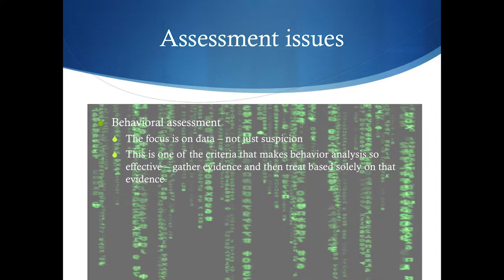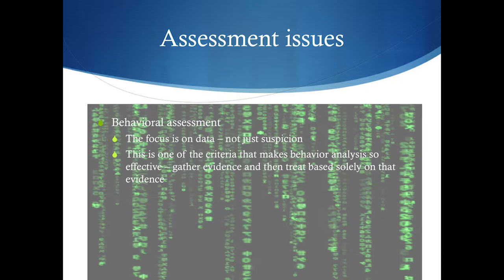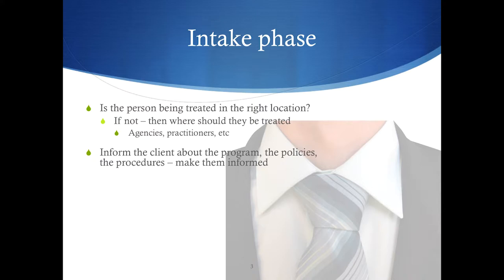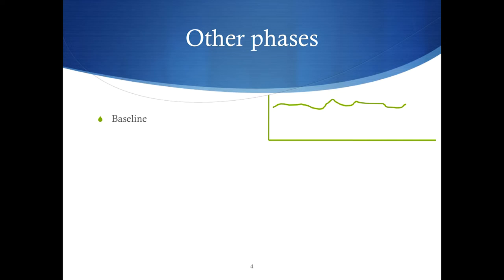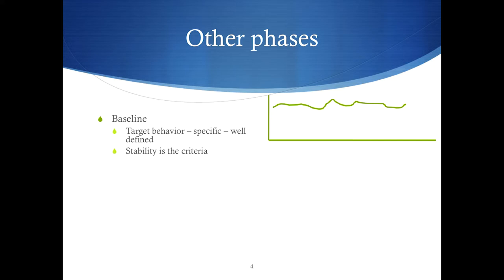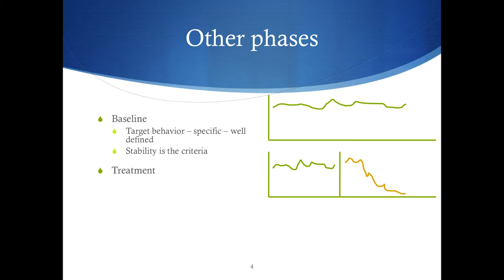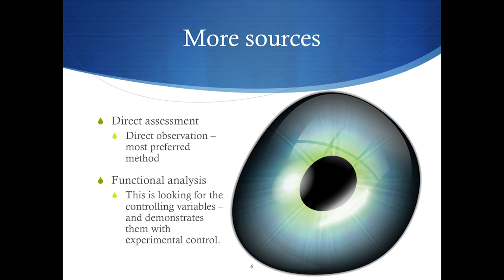Cow Pies 57 assessment Assessing Poop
Level: RBT, undergraduate, beginner, summary review
Topic: Initial discussion of behavioral assessment procedures.